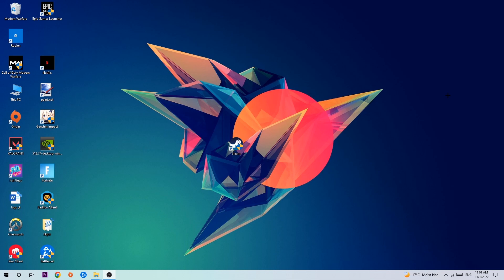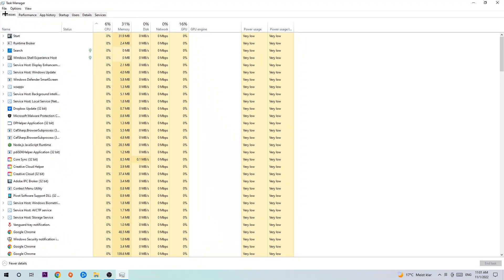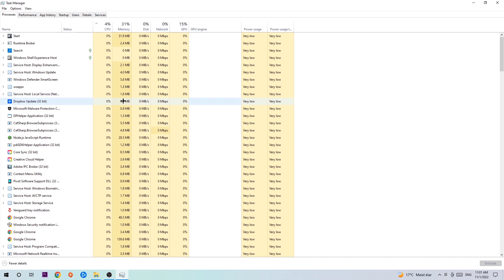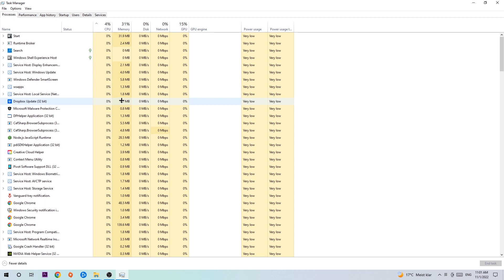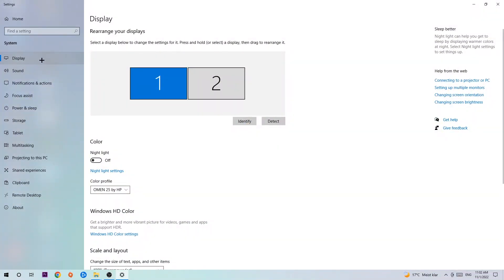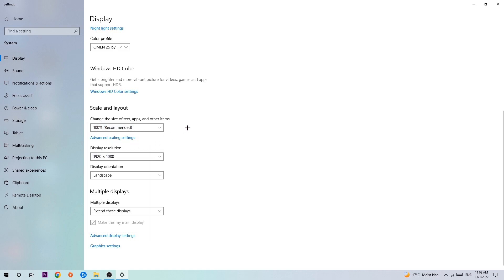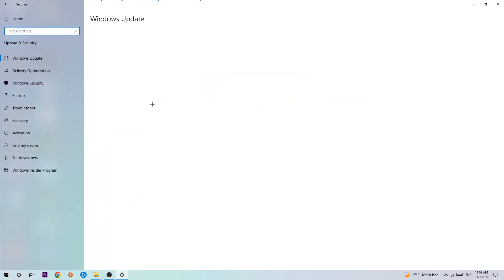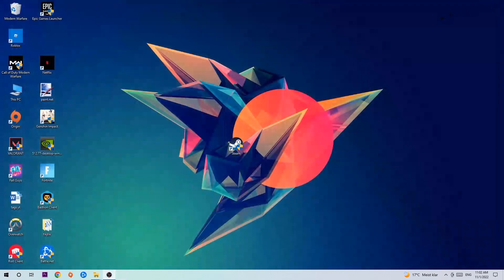Max Payne – How to Fix Crashing, Lagging, Freezing – Complete Tutorial